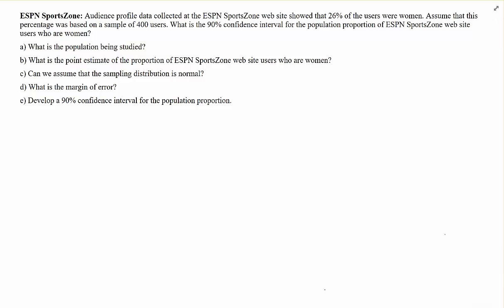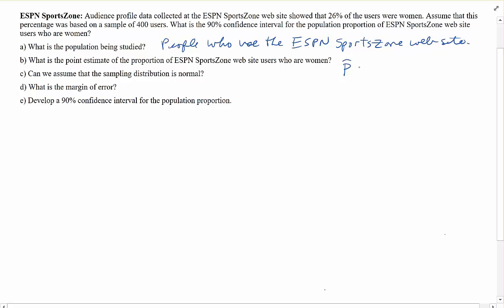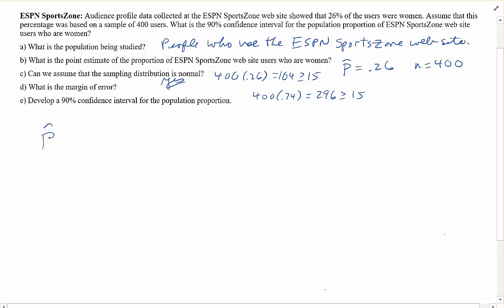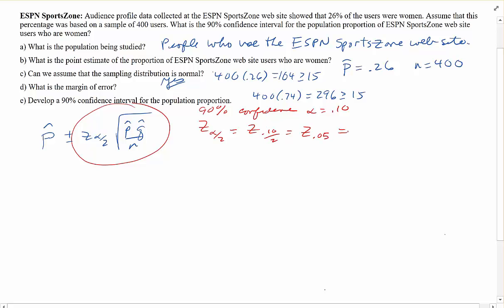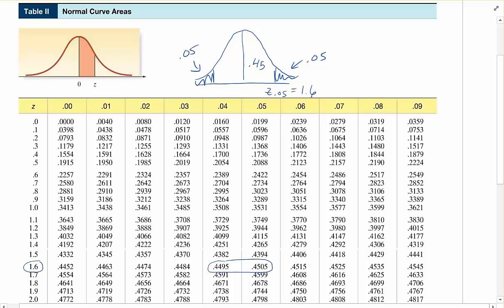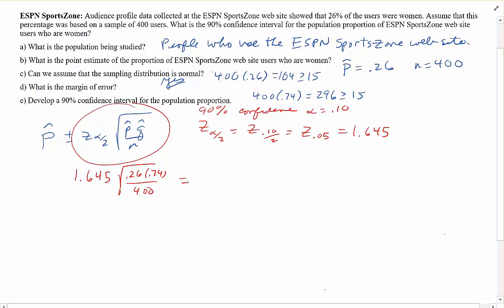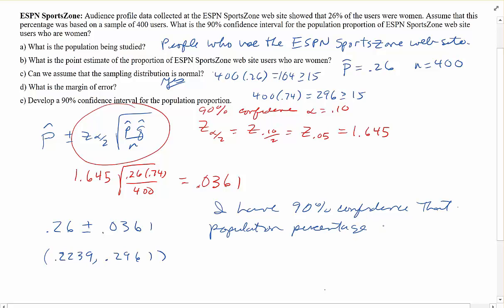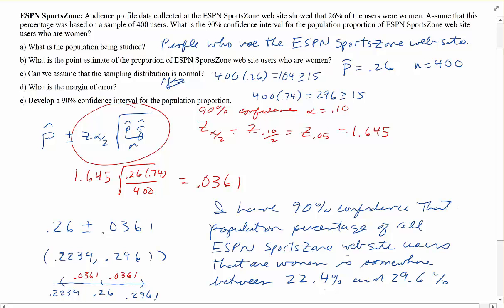Confidence Intervals - Proportions EX 2